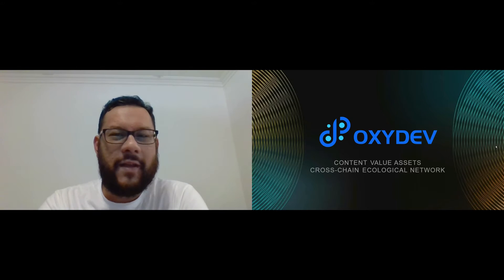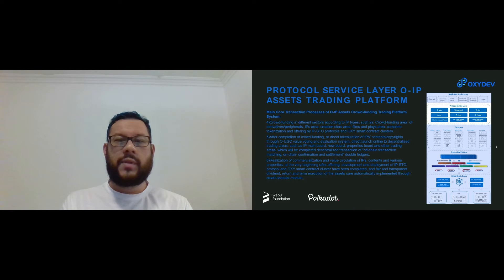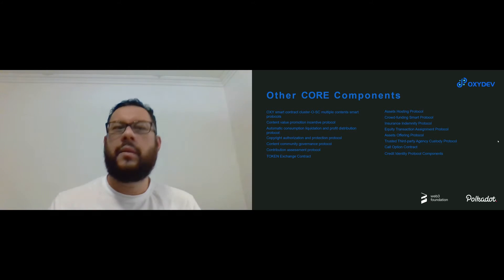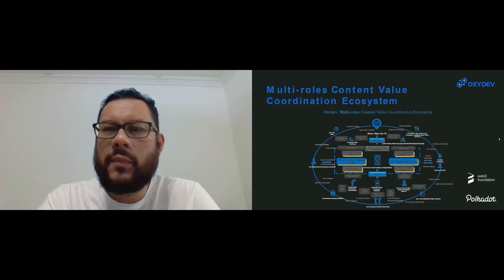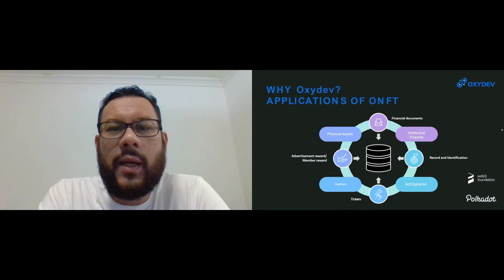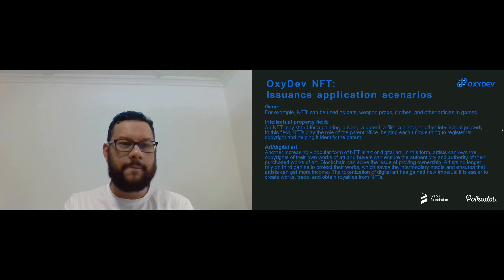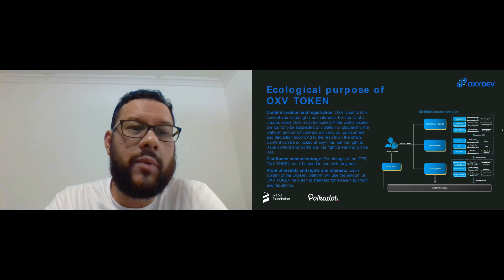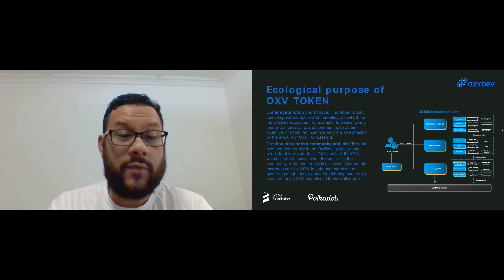The Introduction of OxyDev Details Second Part